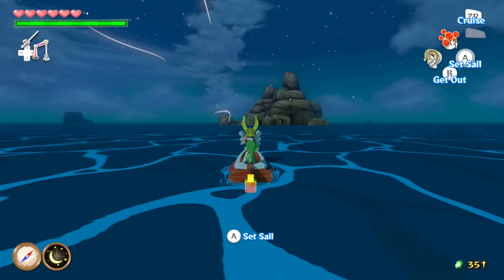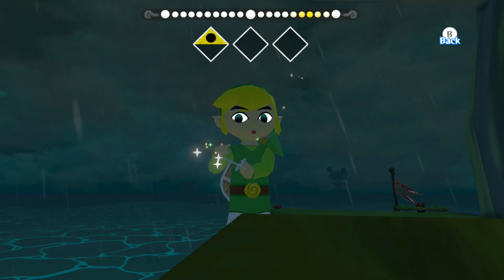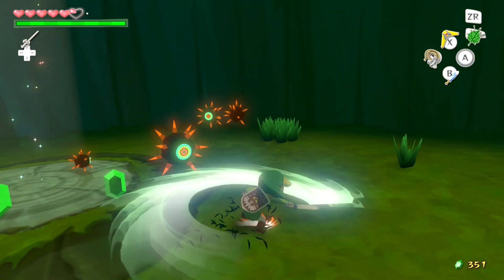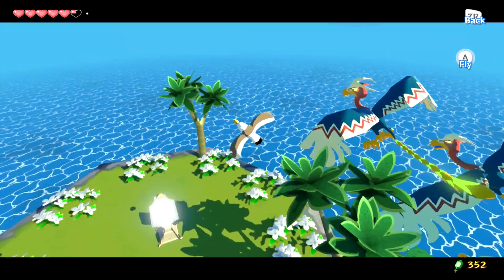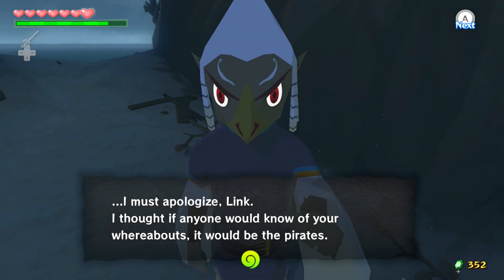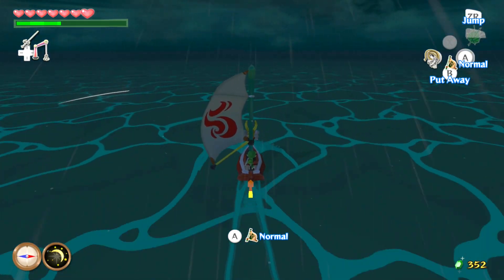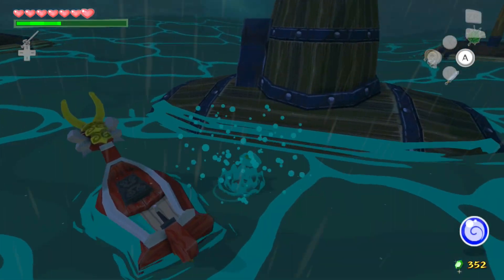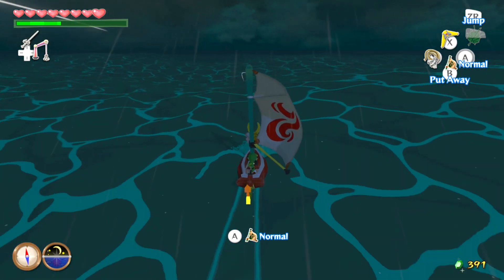The Legend of Zelda: The Wind Waker HD - Part 13 - Great Fish Isle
Hello everyone and welcome to my commentated walkthrough/ let's play of the Legend of Zelda the Wind Waker HD for the Nintendo Wii U and today, we do some more discovering and find more information about the last pearl